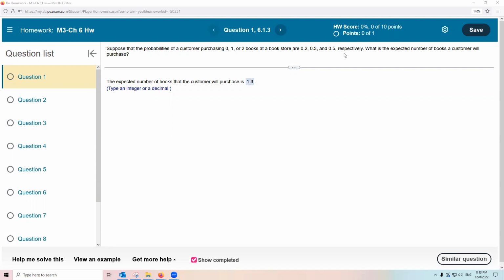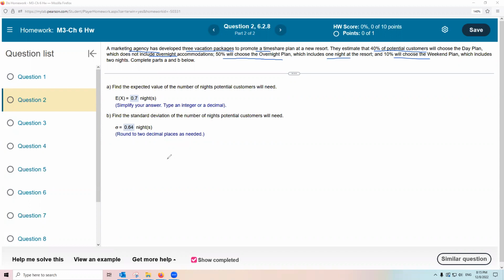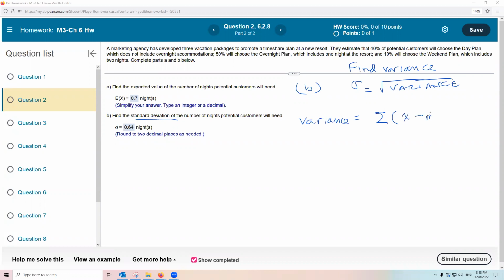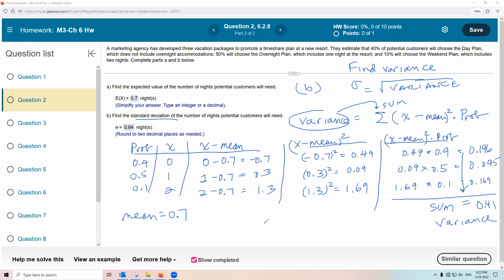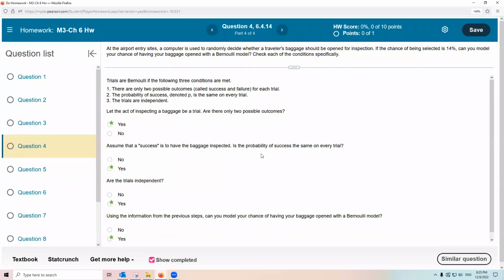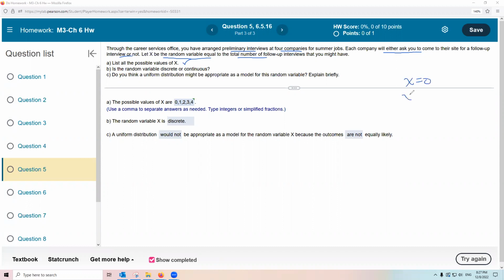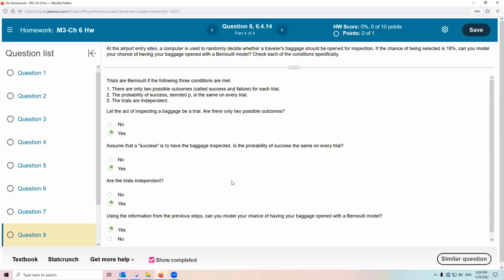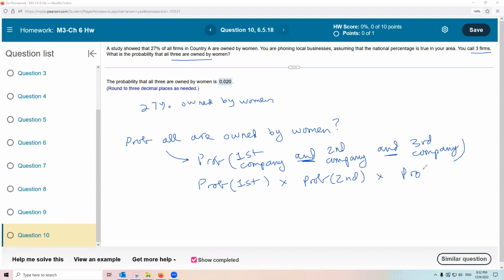STAT211 Module 3 Chapter 6 HW